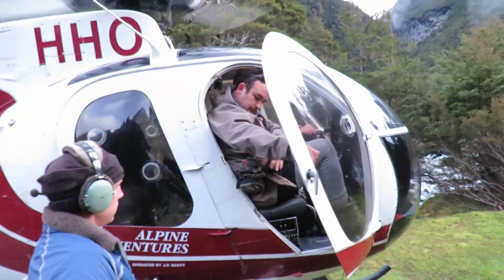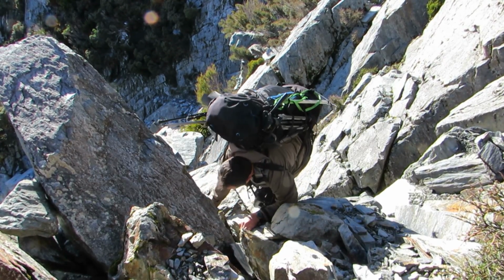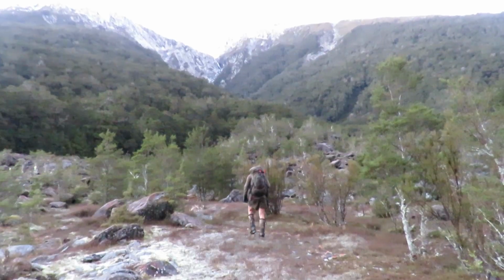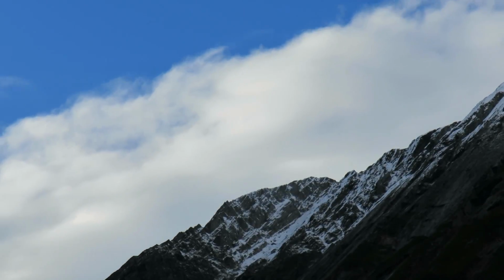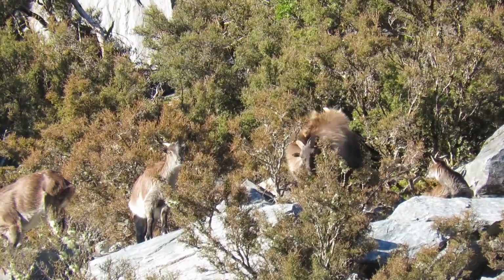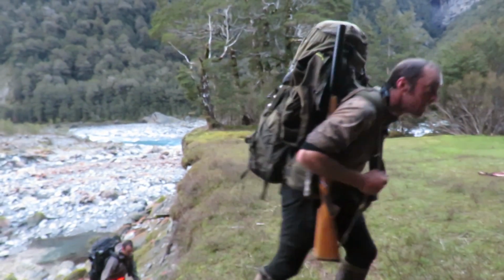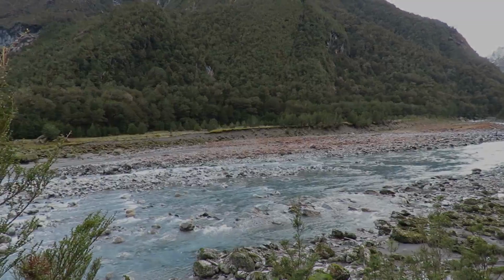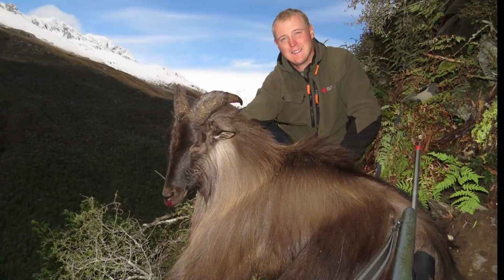Tahr Rut - Scrub Bulls in Westland Wilderness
Landsborough Ballot, 4th period 2016. Lots of Bull Tahr, lots of action, lots of scrub bashing!!
POINTS SOUTH